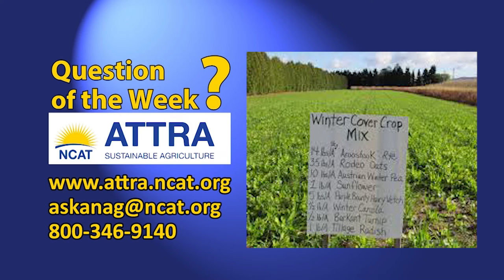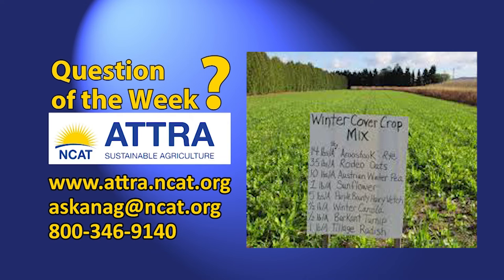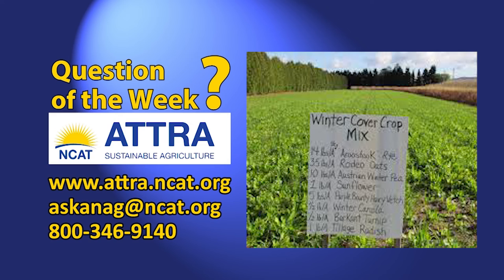How can I use cover crops to build soil organic matter and fertility in order to grow a cash crop?